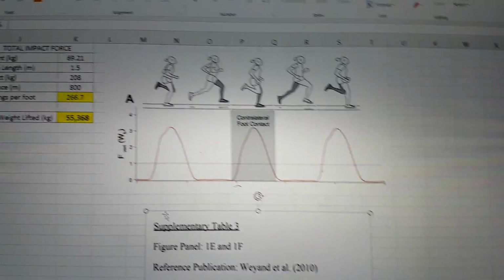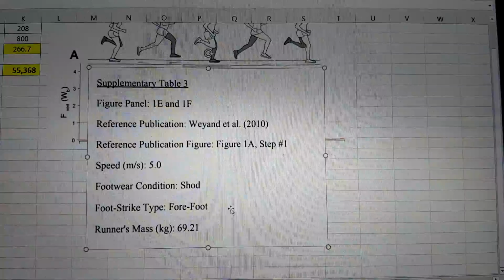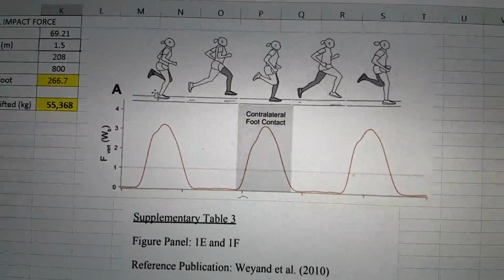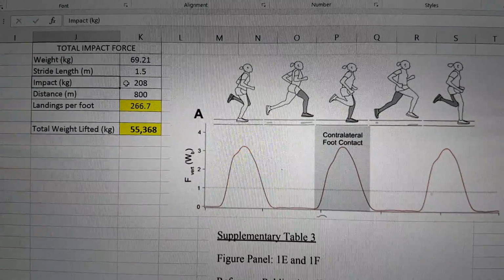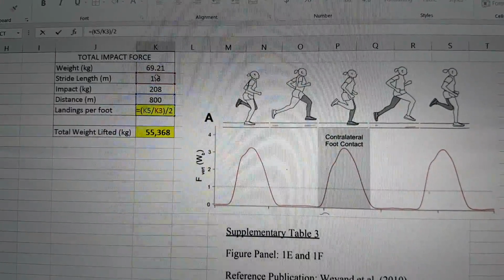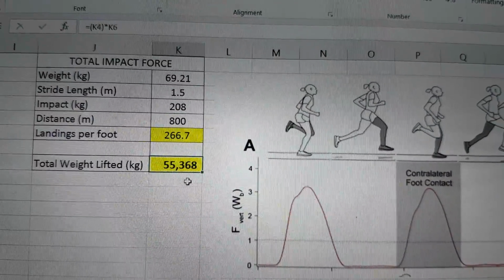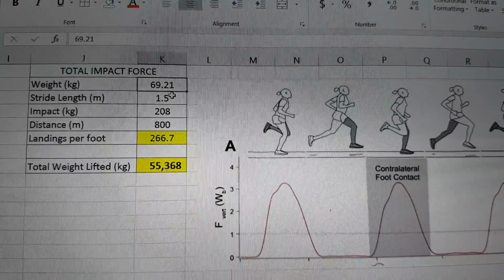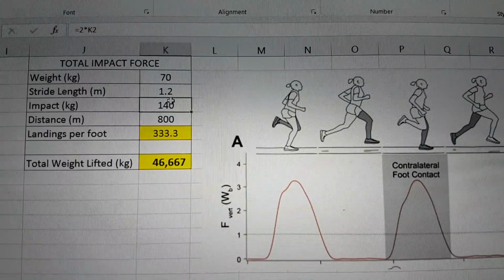Impact stress in running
Simple calculation showing the effect of weight, mechanics and distance on impact forces demanded.